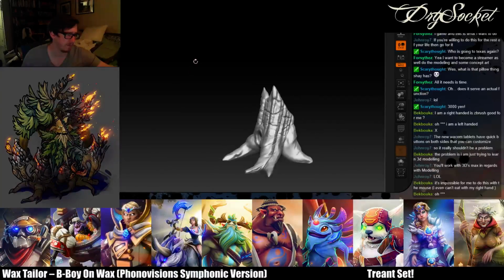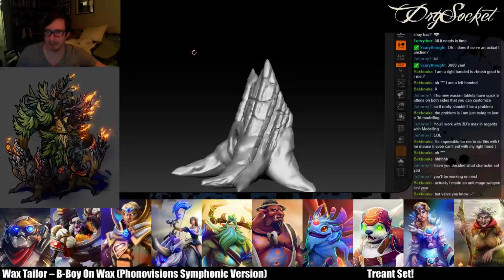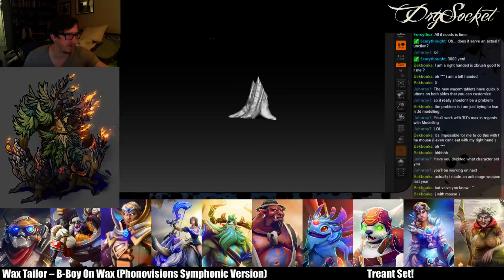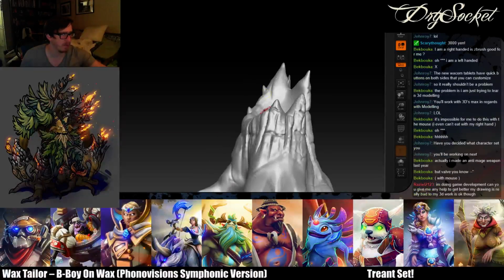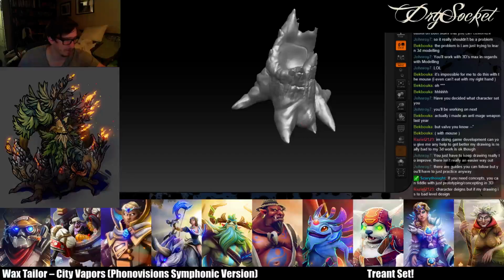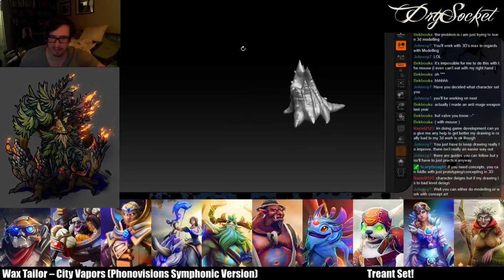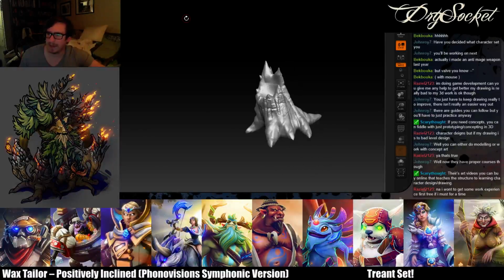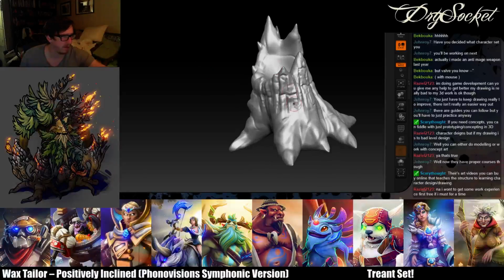[Dota 2 Workshop] Treant sculpt Part 2 (Part 9)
Continuing the sculpt!